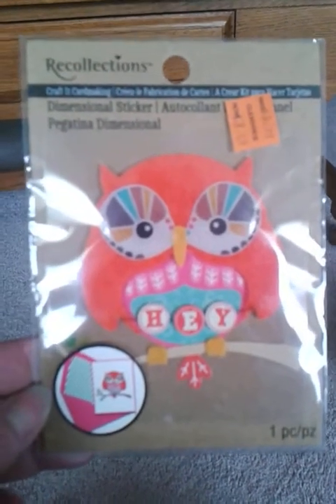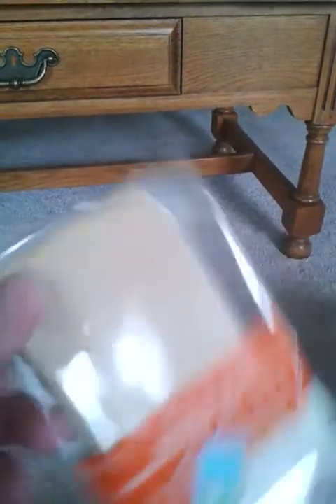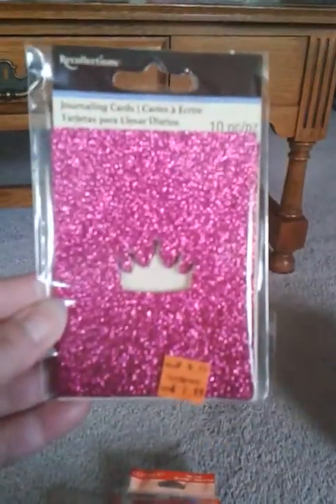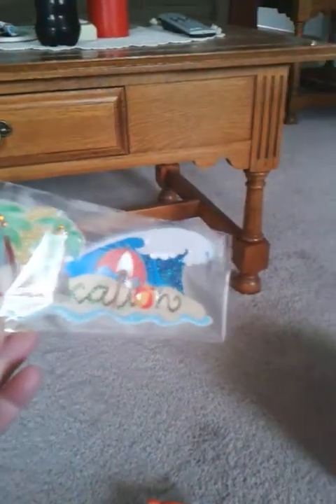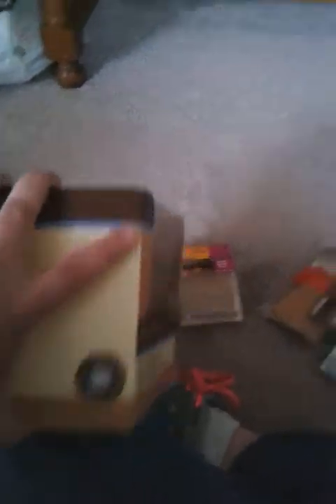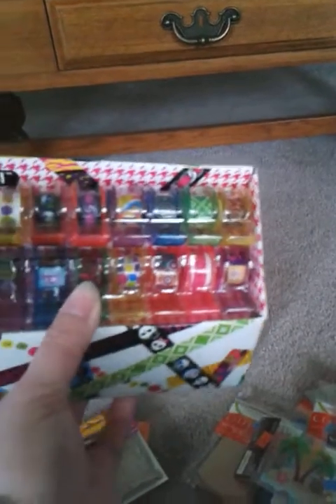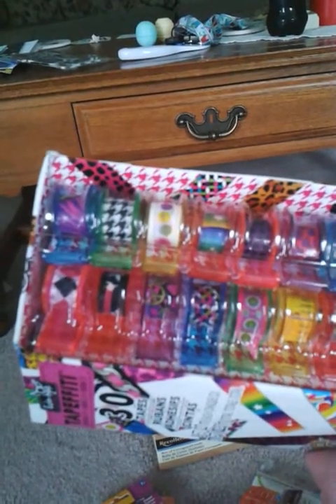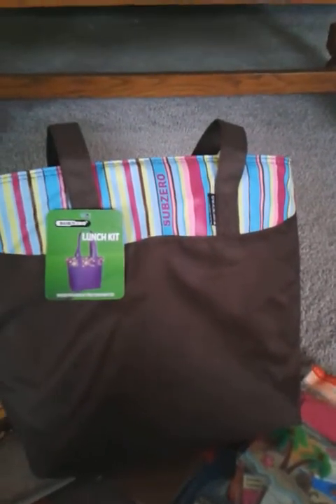Clearance Haul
Card Making Stuff.